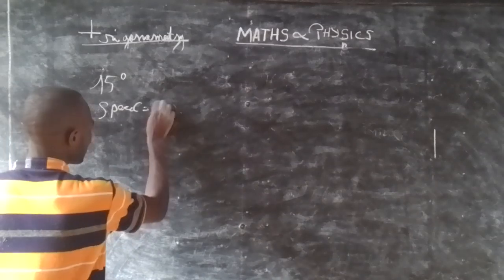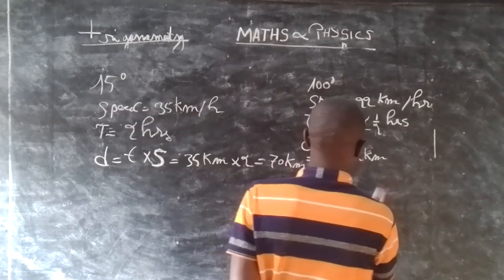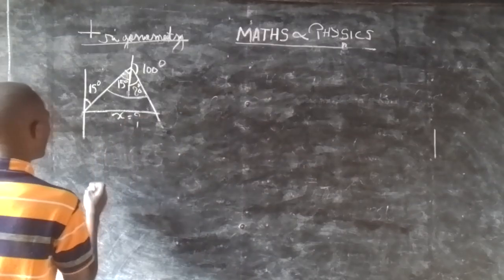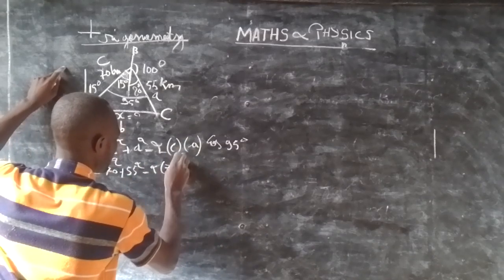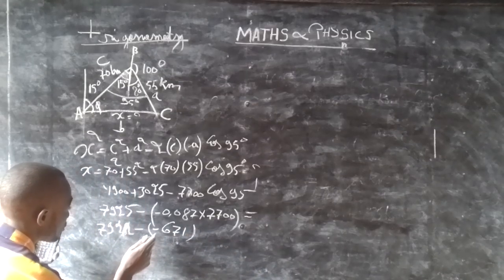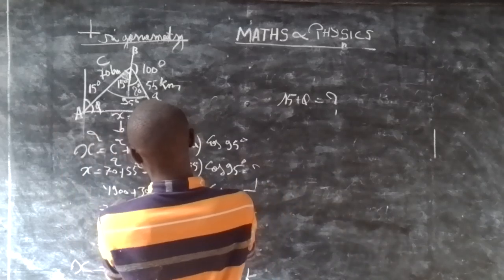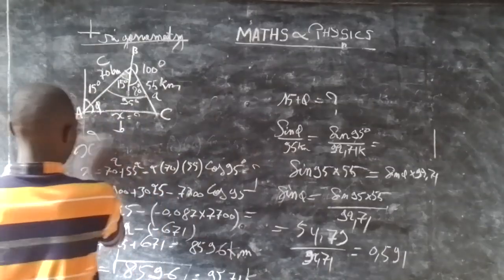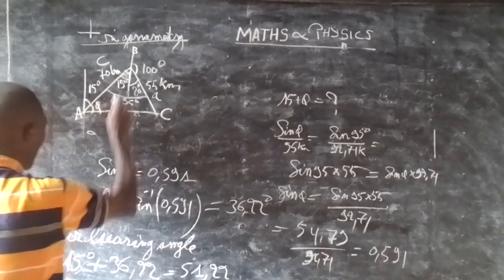Sine & Cosine rules application bearing angle calculation.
Three tricks only help you master mathematics has revealed.